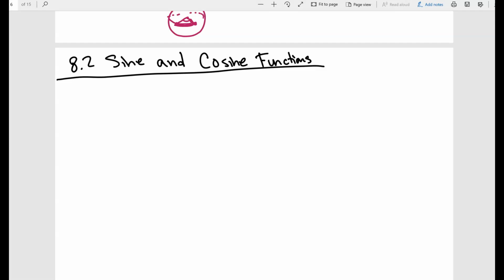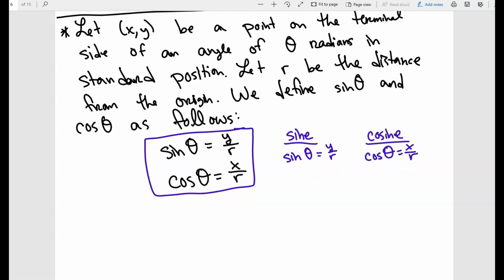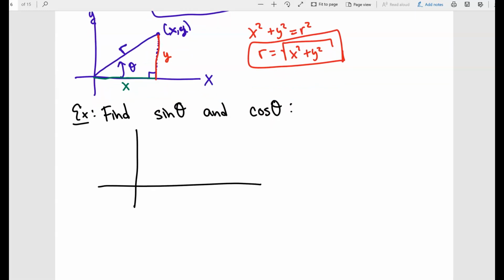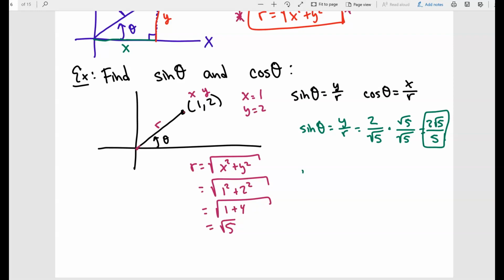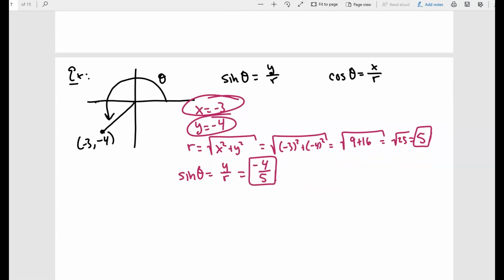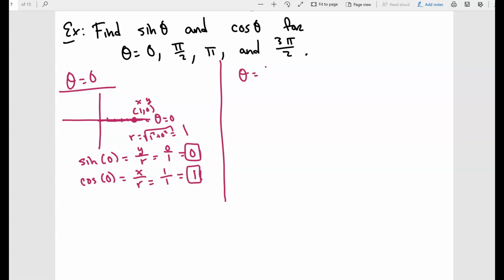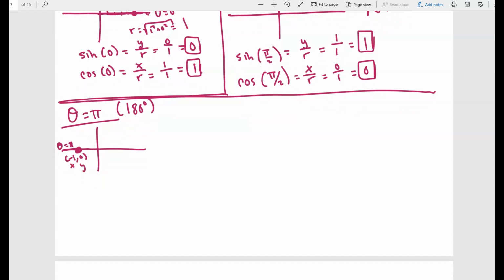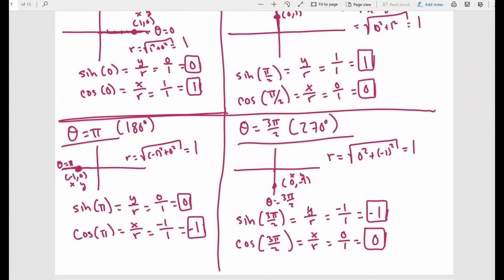Math 122: Introduction to Sine and Cosine Functions